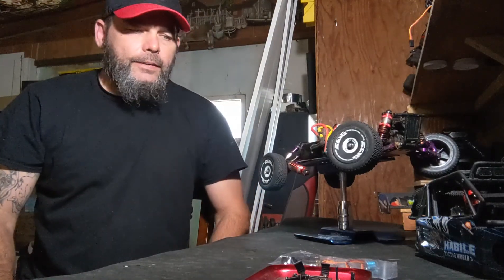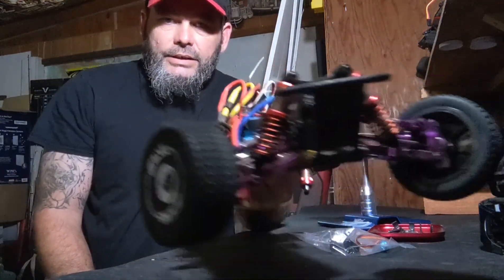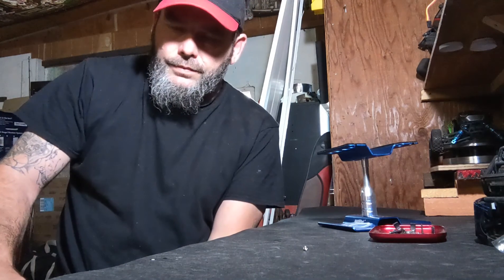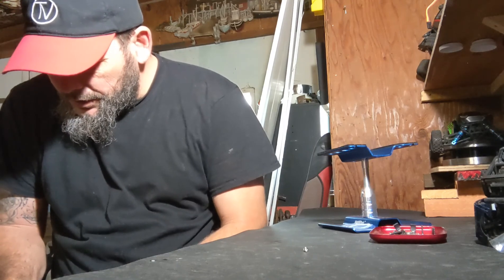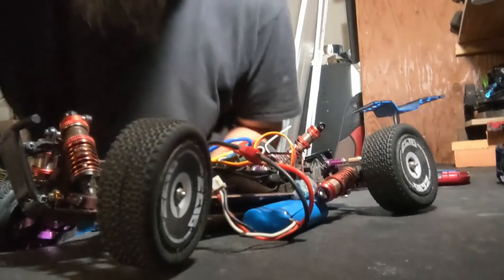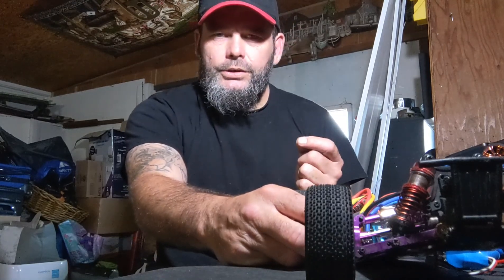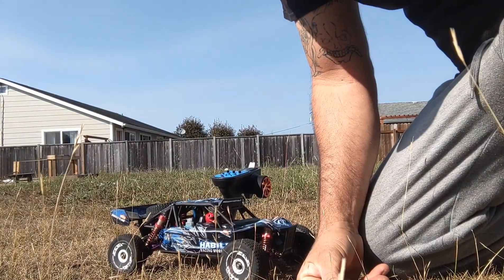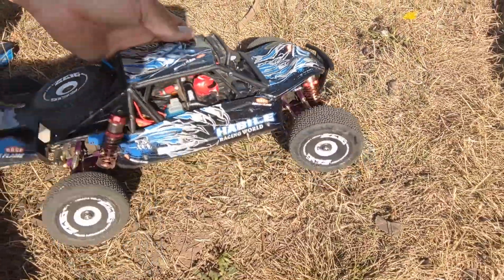wltoys muscle flame Ace server replacement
servo replacement